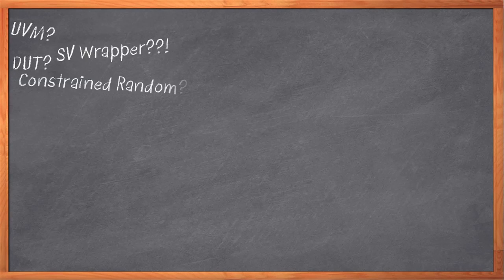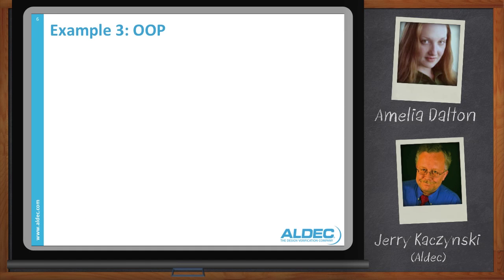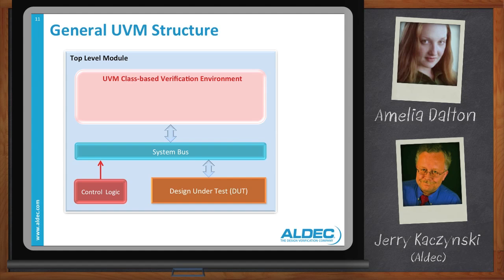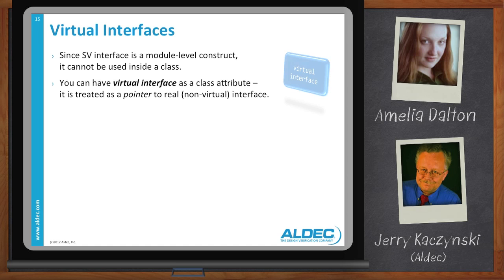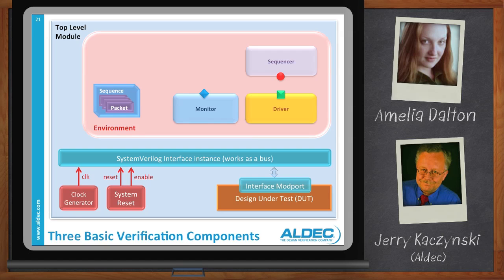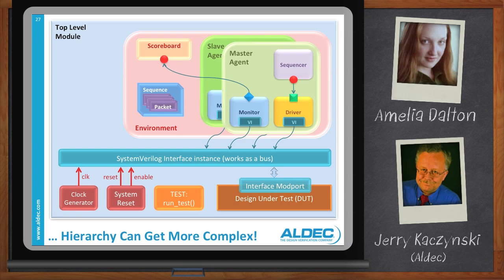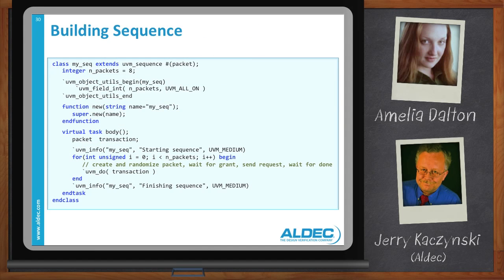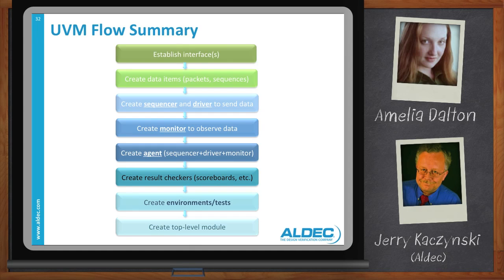Verification Methodologies Made Easy — Aldec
Most FPGA designers don't know much about formal methodologies for verification. It's too bad, because today's complicated FPGA designs can really take advantage of standardized methodologies like UVM. In this episode of Chalk TalkHD Amelia and Jerry Kaczynski (Aldec) are going to unscramble the anagrams and get you on your way to understanding and harnessing the power of universal verification methodologies - so you can start applying them to your next design.